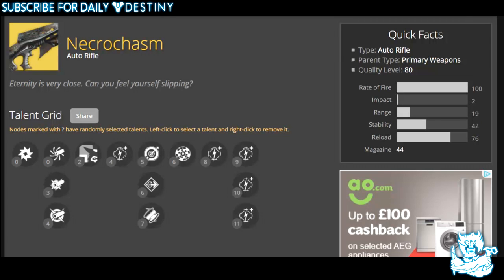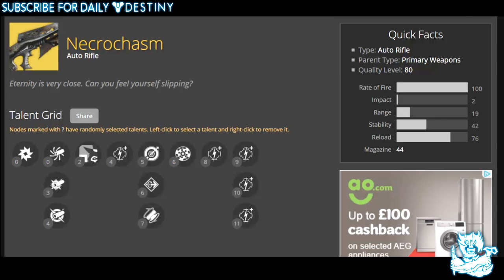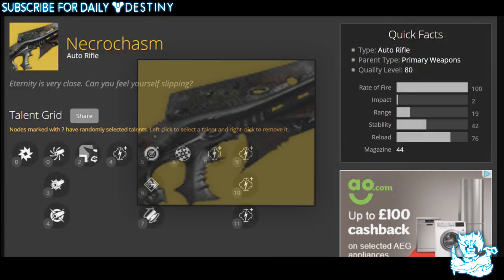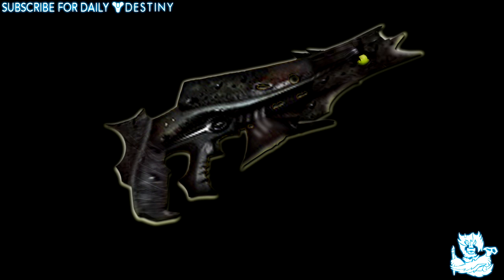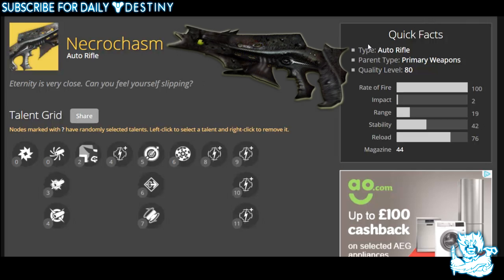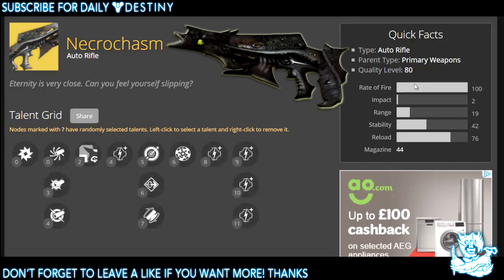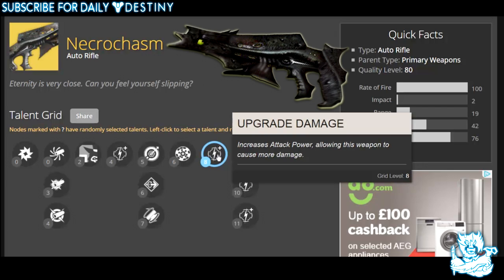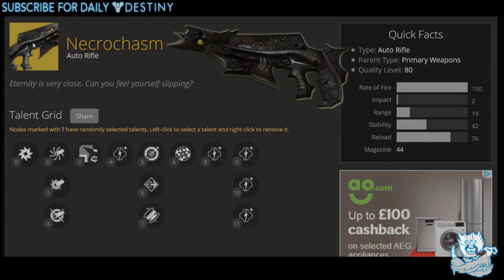Destiny: The Necrochasm - Crotas End DLC Hard Mode Raid Exotic Gun Reward (The Vex Mythoclast 2)